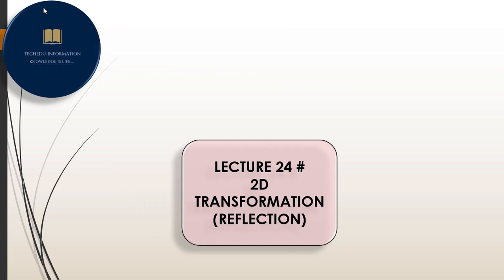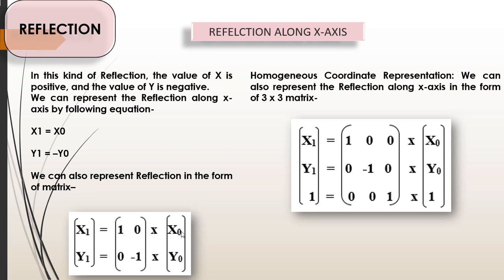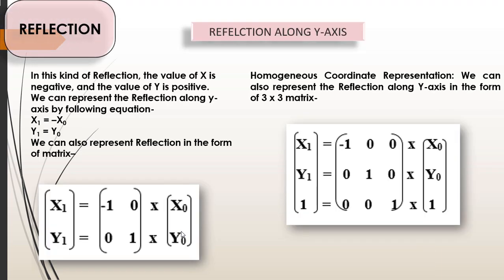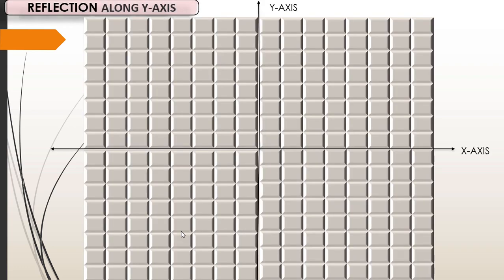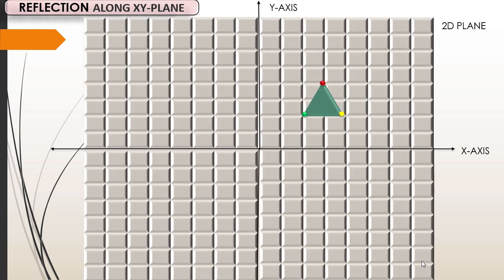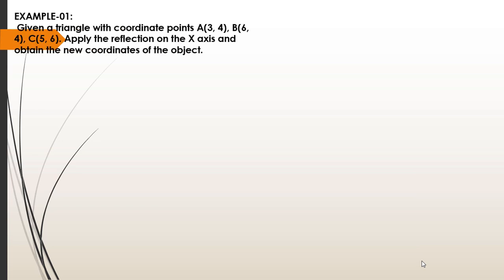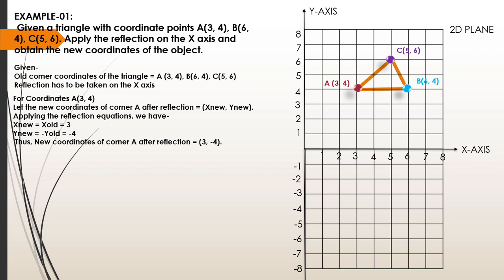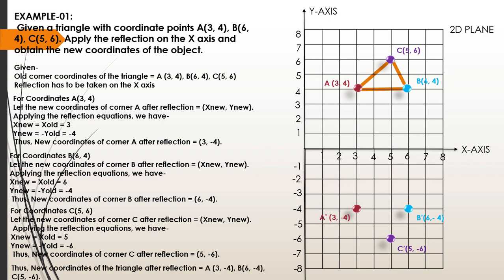LECTURE 24 # 2D TRANSFORMATION( REFLECTION)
This video explains 2D Reflection with an example.